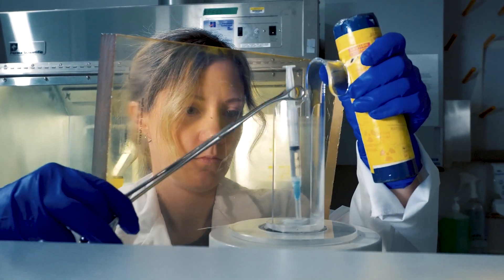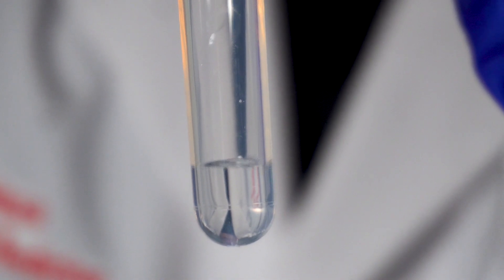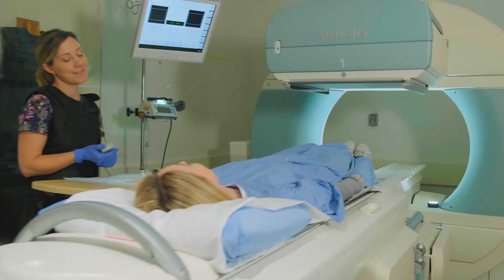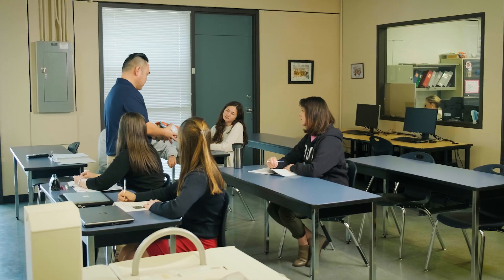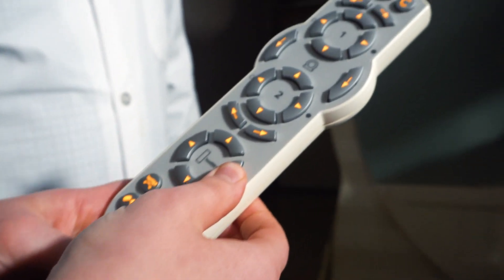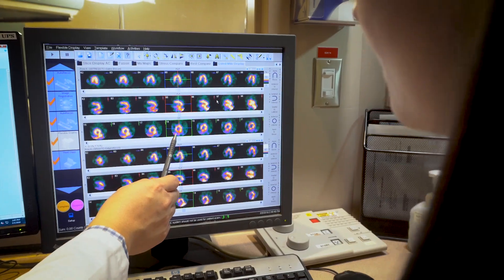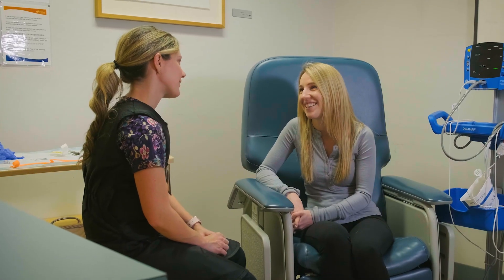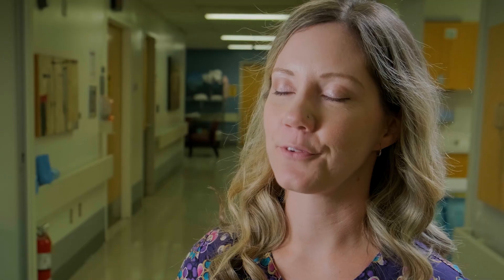BCIT Nuclear Medicine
BCIT's Nuclear Medicine Technology program is the only one of its kind in BC. Our quality instructors and in-hospital clinical training prepare students to start their careers the moment they graduate.

Nuclear medicine uses biological tracers combined with radioactive material to produce images that help diagnose and manage disease. As a specialized branch of non-invasive diagnostic imaging, nuclear medicine stands out for its ability to detect subtle changes in the body’s function, allowing early detection of a wide range of disorders.